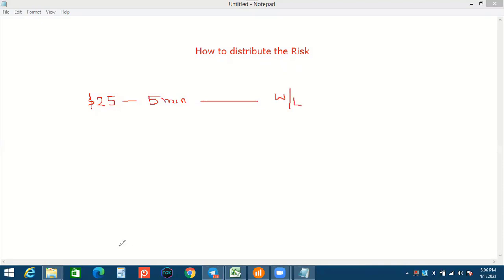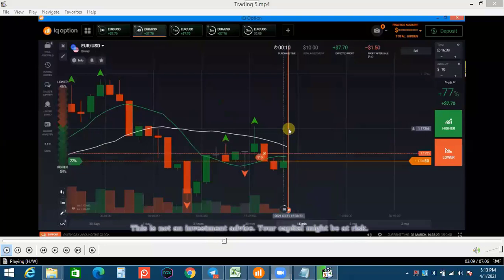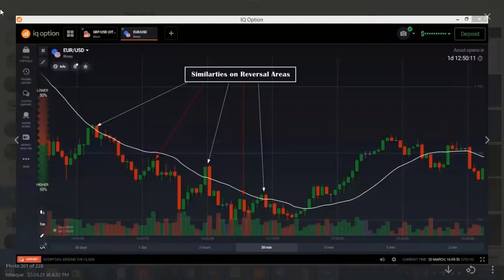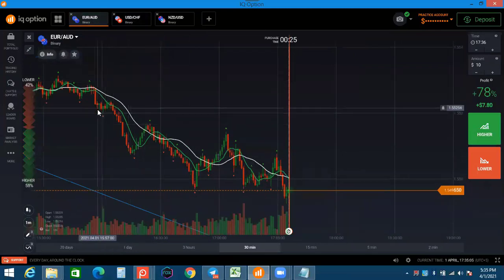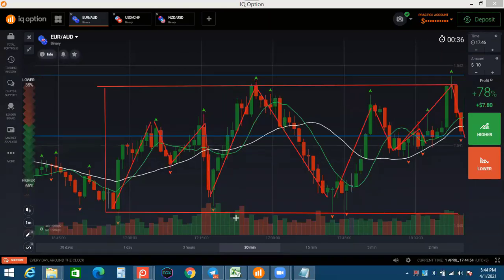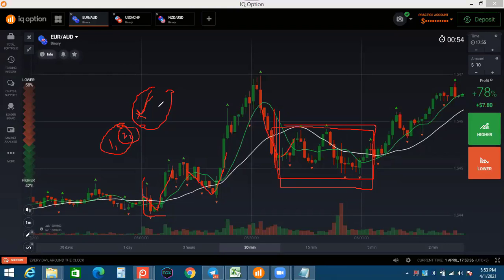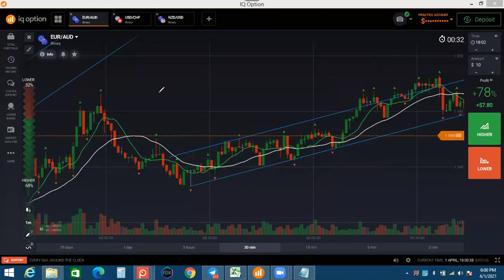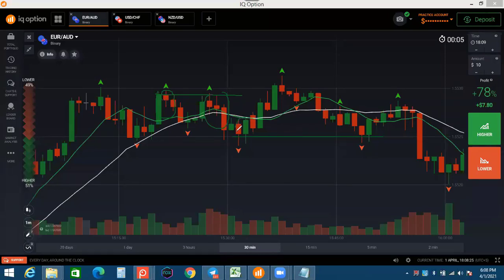Ishaque Risk Management Strategy full class video part 1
For full course contact by telegram. @BCSHUB